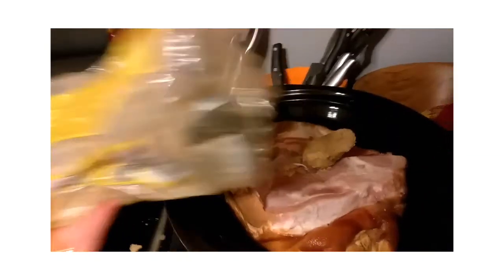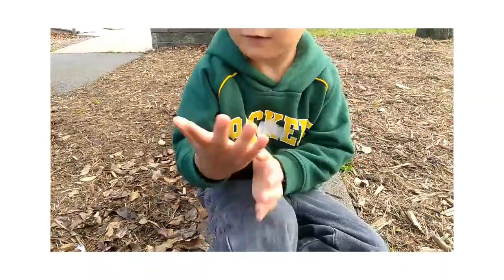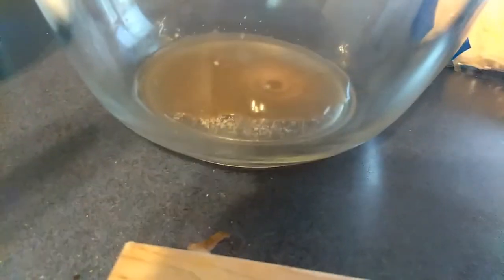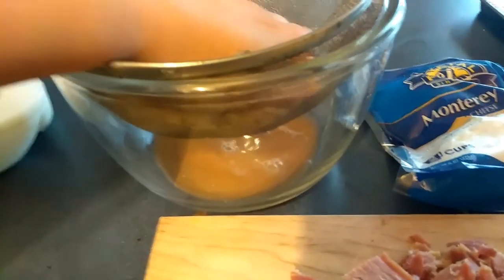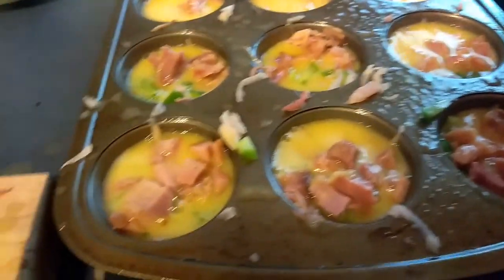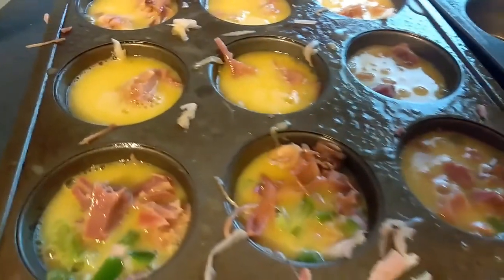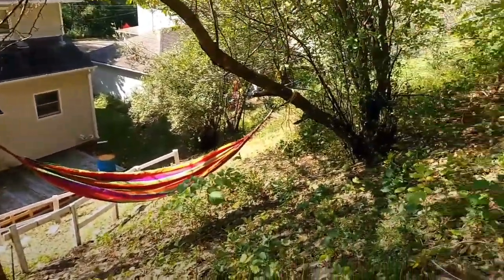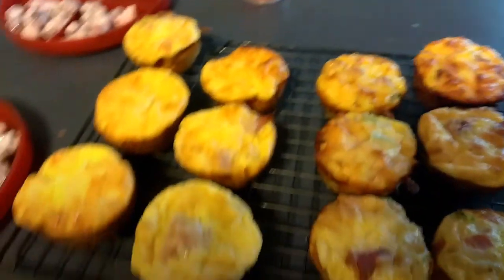FRUGAL Egg Cups | Landscaping the Grotto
With two kiddos down sick today this EASY and frugal egg cup recipe was perfect to use with left over ham and veggies.